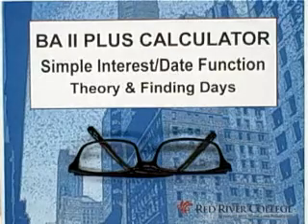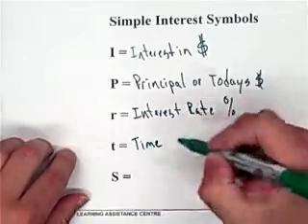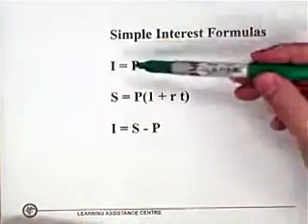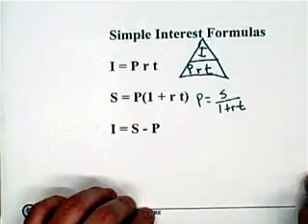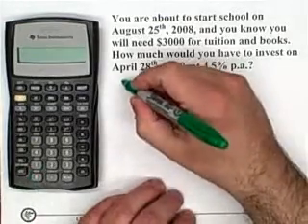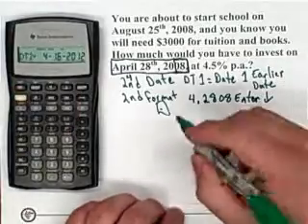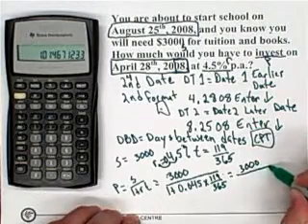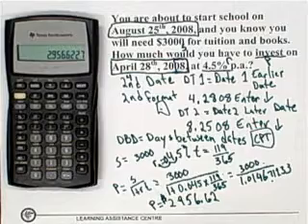7. BA II Plus Calculator: Simple Interest/Date Function: Theory & Finding Days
This video shows you how to use the Date Function on the BA II Plus calculator. We will be using the calculator's date function to find the number of days between dates (DBD) for simple interest calculations.